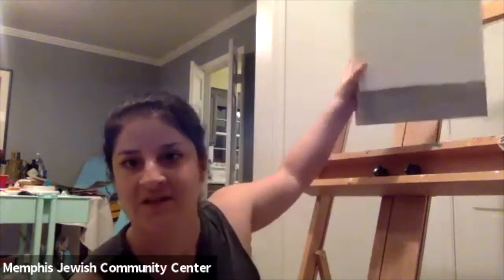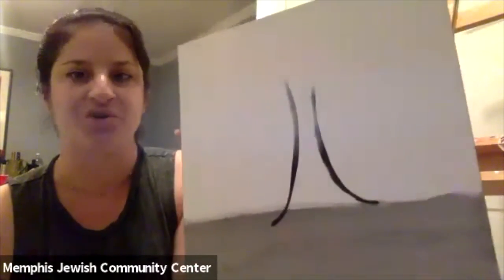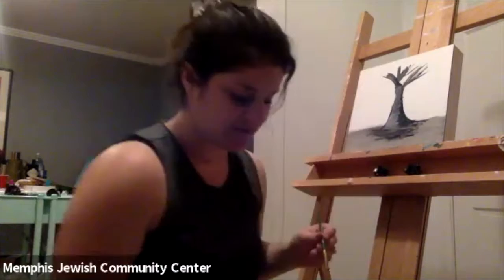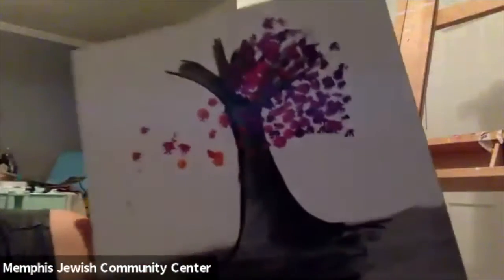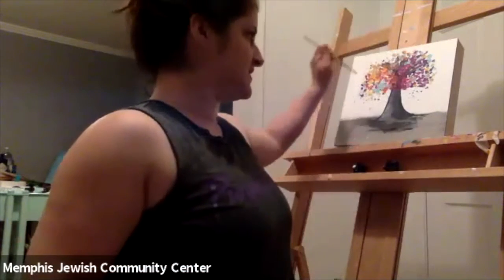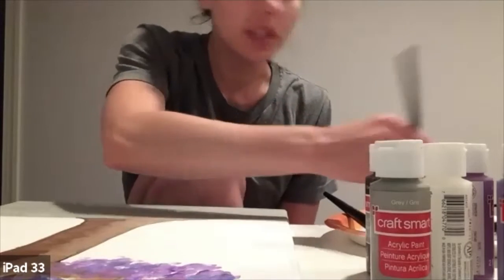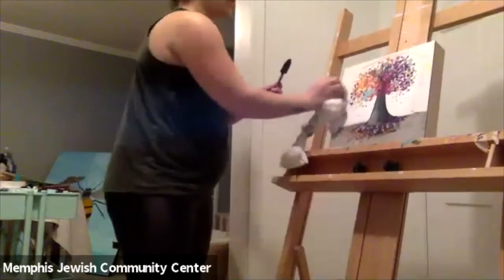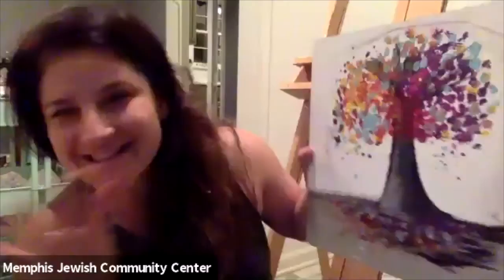Sipping and Painting with Marcy at the MJCC